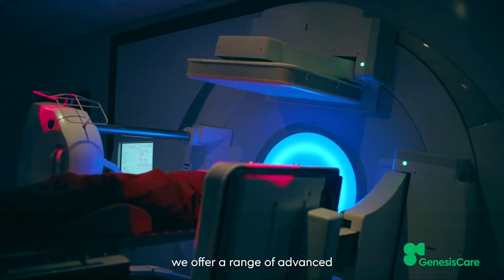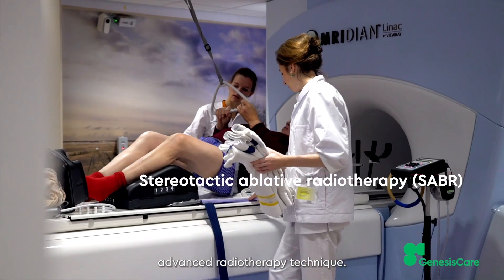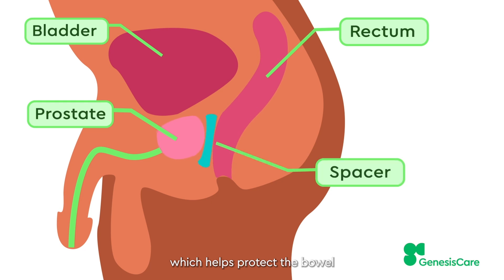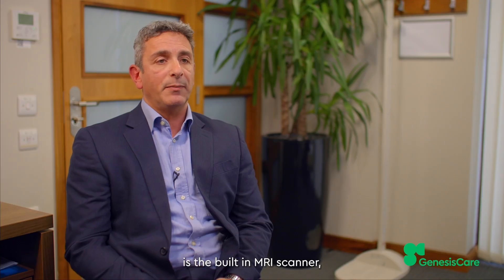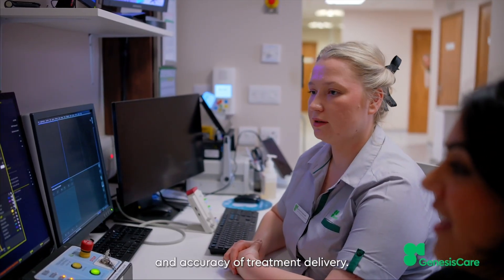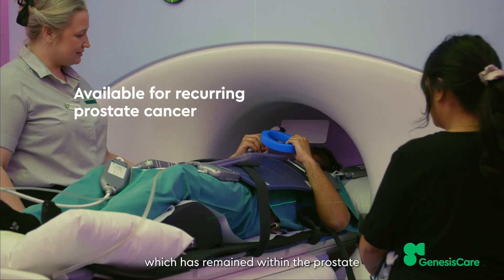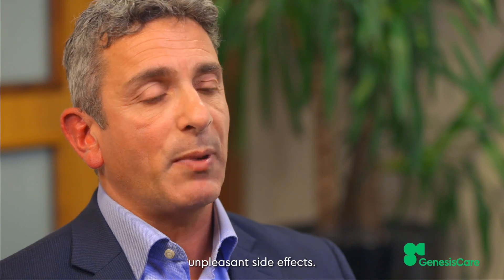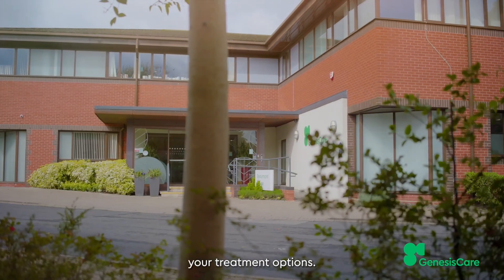SABR for prostate cancer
Stereotactic ablative radiotherapy (SABR) for prostate cancer